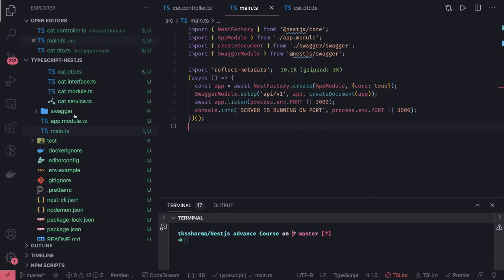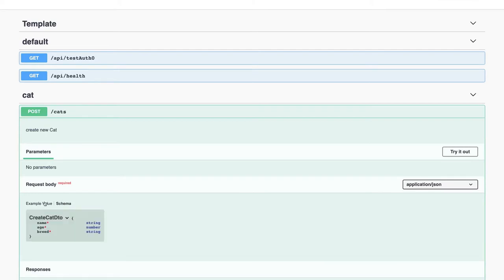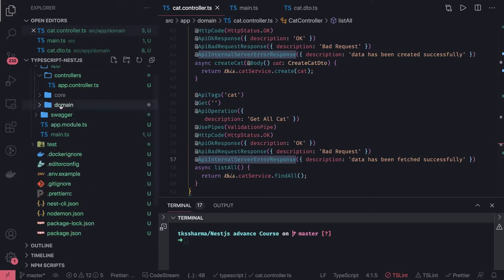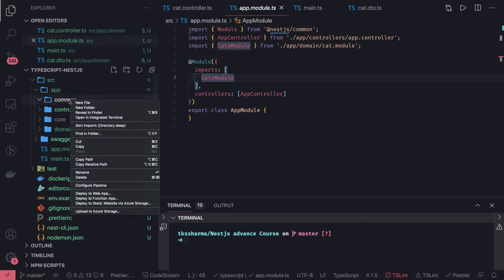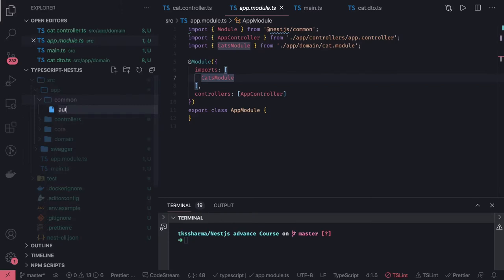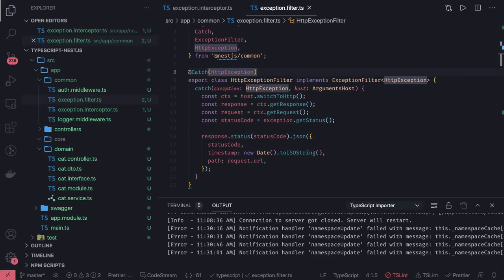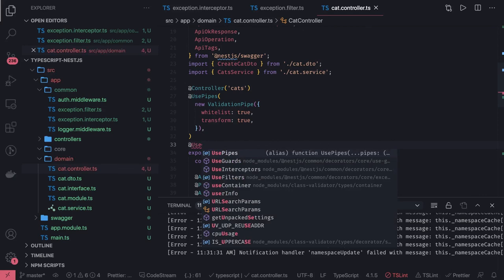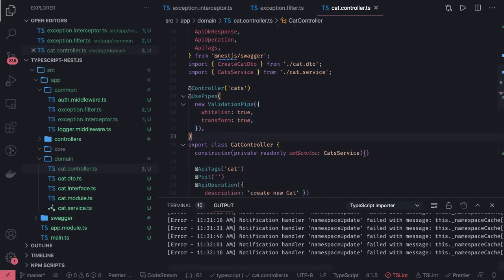Nest JS Pipe, Filters, Middleware and Exception Filters #03